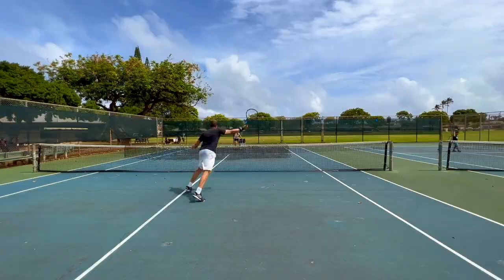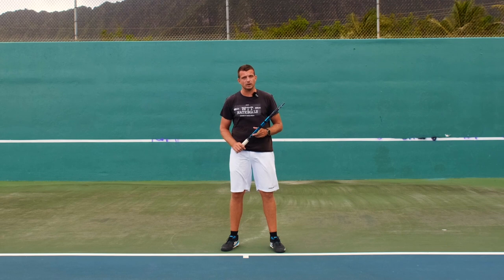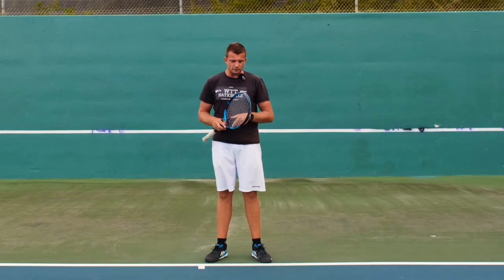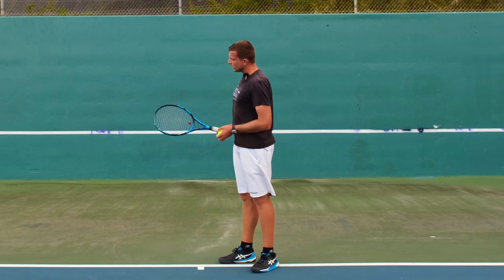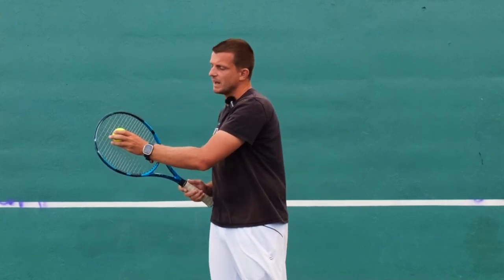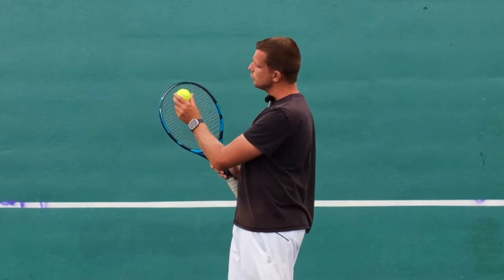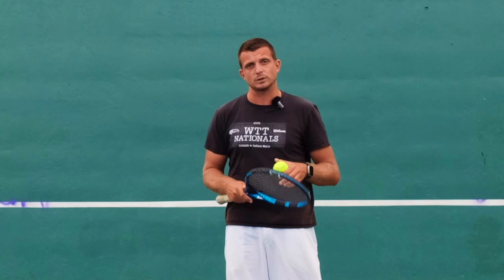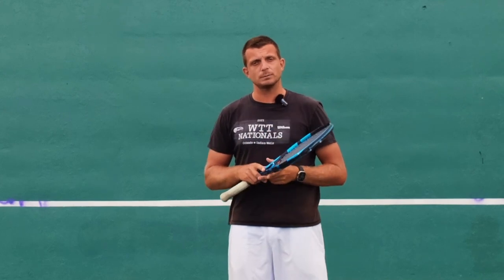Why you should not always hit with the SWEET SPOT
Welcome to Revolutionary Motion! In today's video we explain what exactly the sweet spot is, how it is used and why you should not always try to use the sweet spot for every single shot in tennis. Learn to strive for the optimal contact point on your racket depending on the purpose of your shot to be more effective when playing your matches. Happy playing,